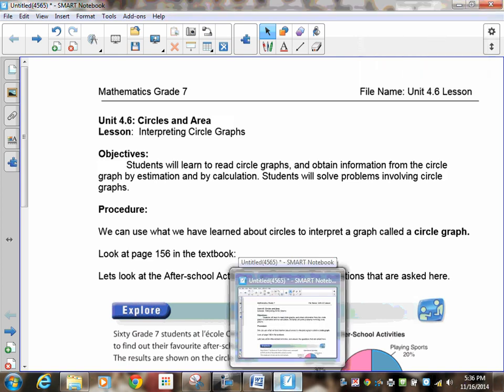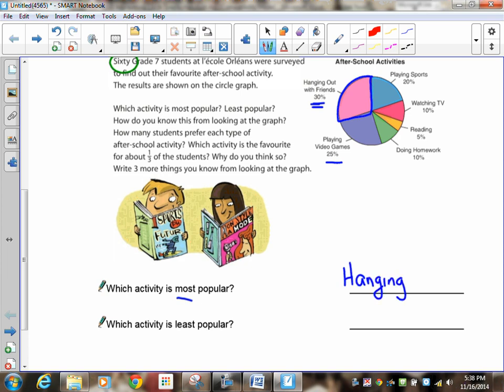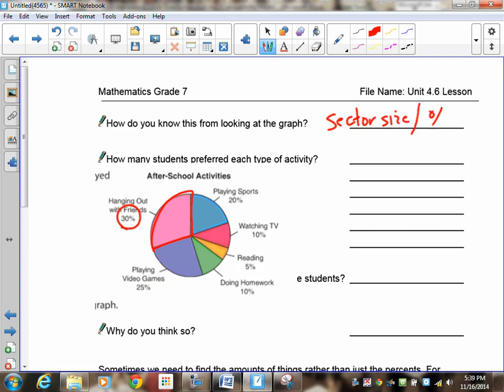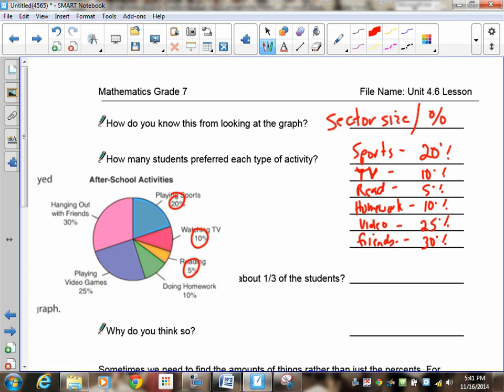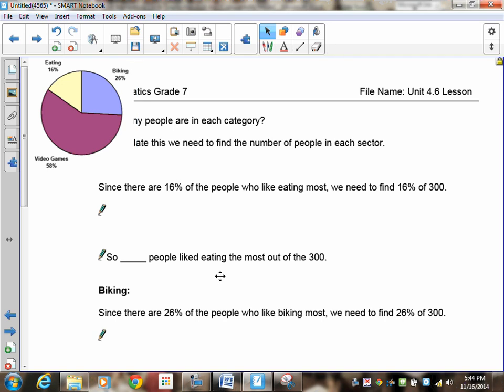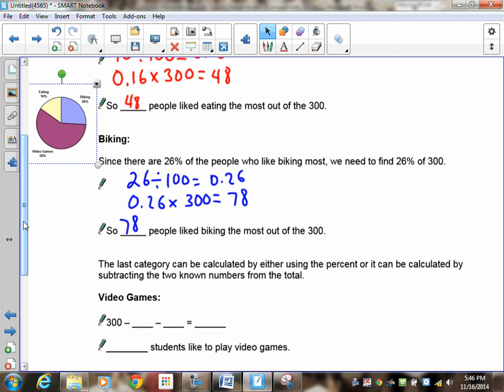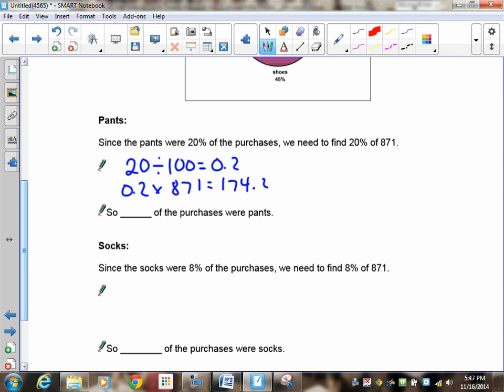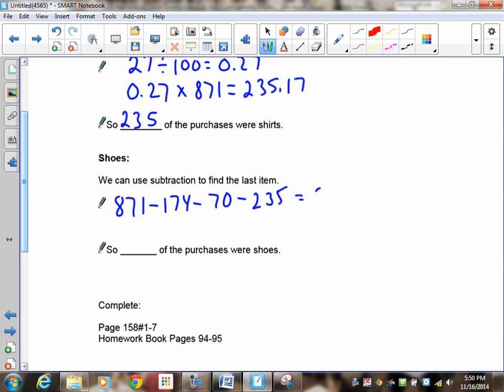Grade 7 Math Lesson 4.6 Interpreting Circle Graphs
Students will learn to read circle graphs, and obtain information from the circle graph by estimation and by calculation. Students will solve problems involving circle graphs.